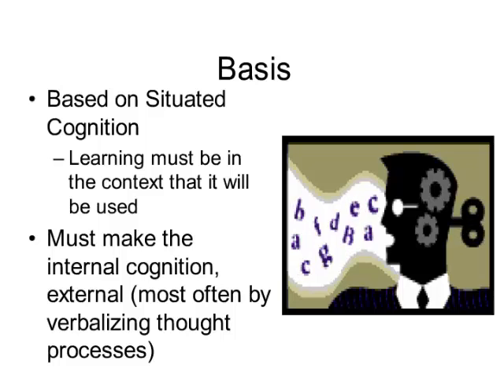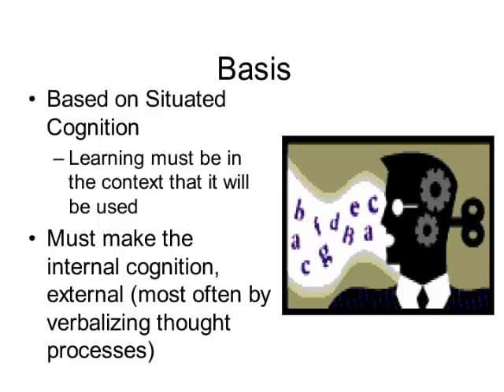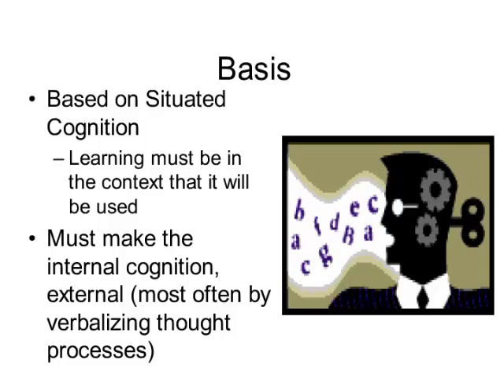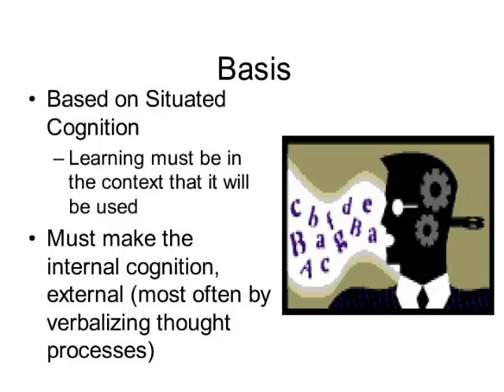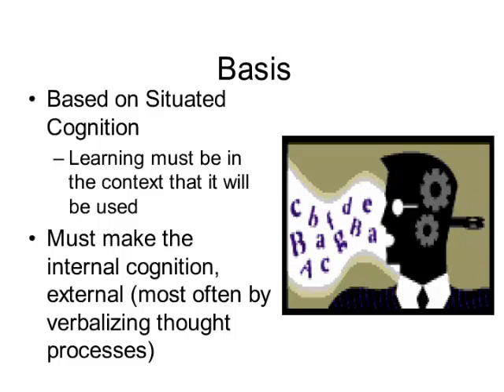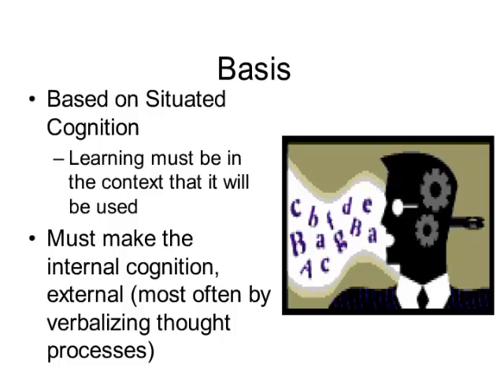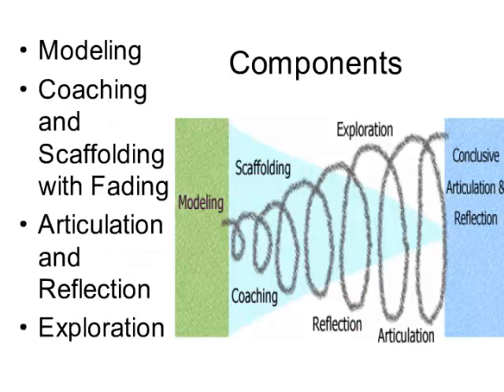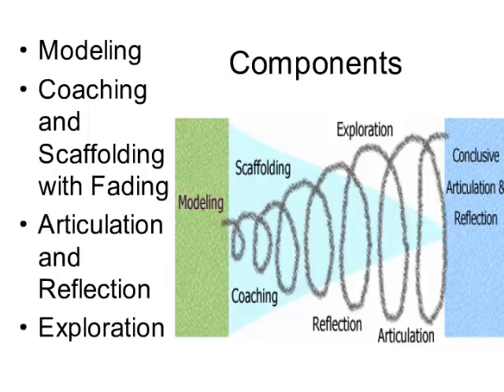Cognitive Apprenticeships lecture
This is a prerecorded lecture by Michael Orey.